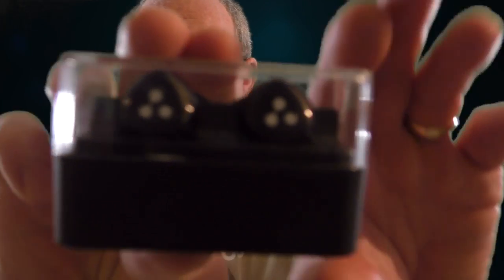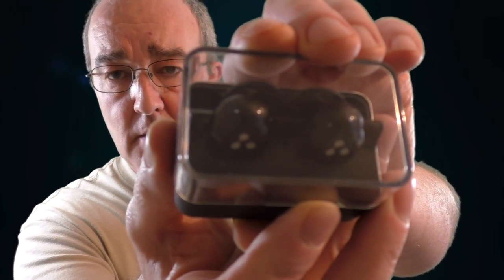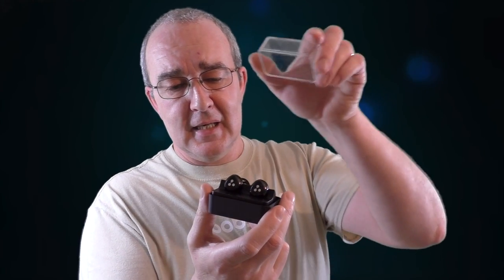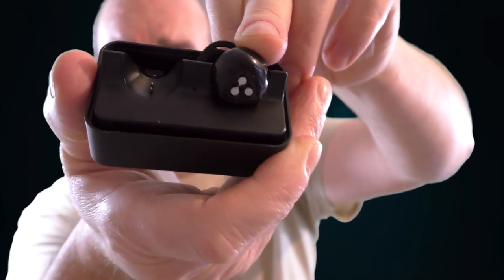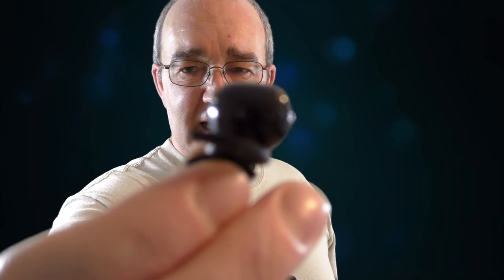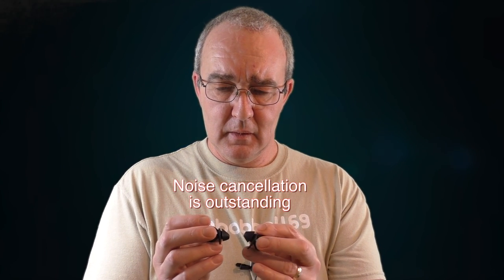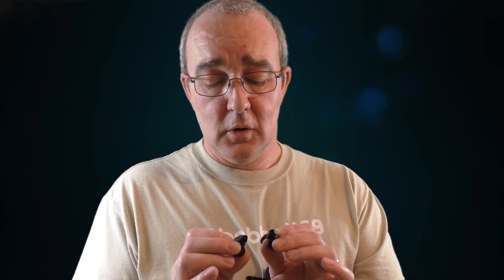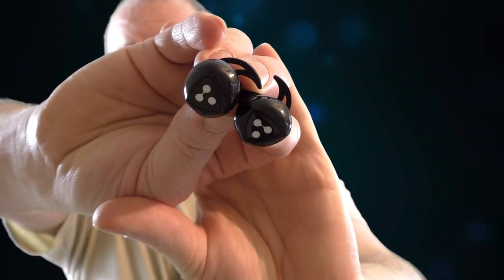Syllable D900 review